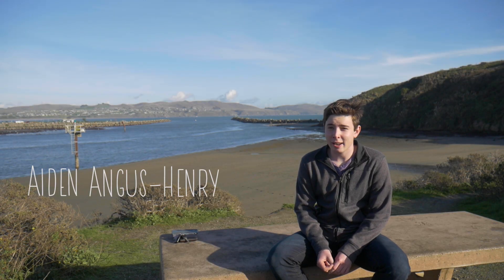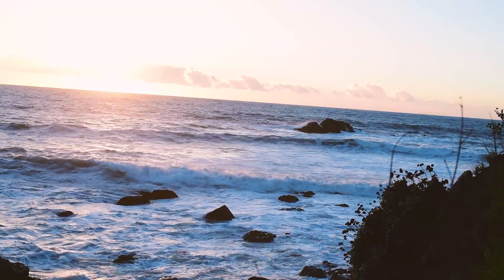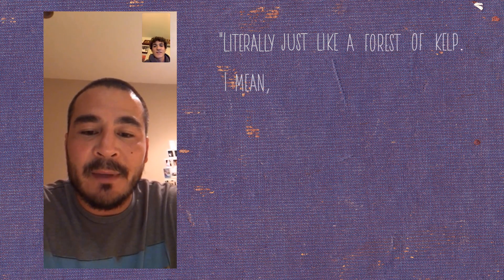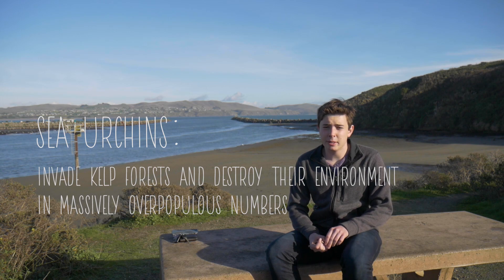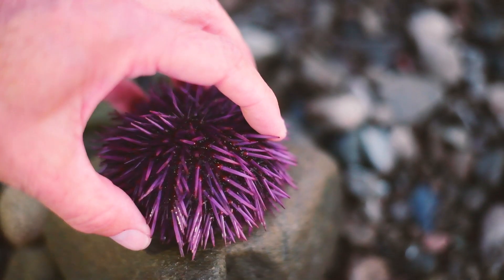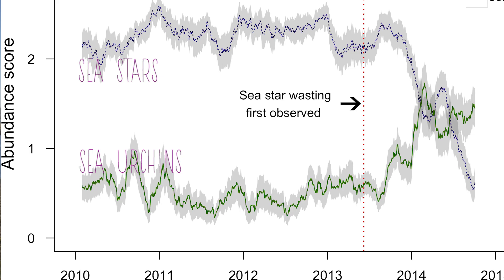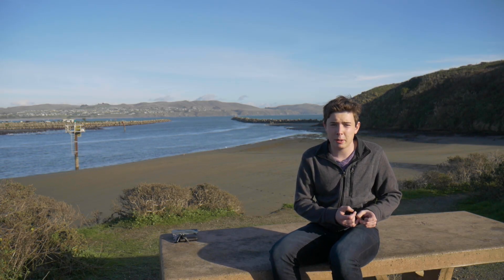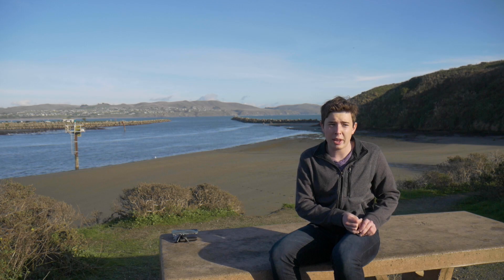Why Seagoers Hate the Color Purple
The backstory of the purple urchin/kelp problem.
 Learn more about how urchin and kelp populations have changed in the past 10 years from experts Aiden Angus and Justin Gill in this fast-paced documentary film.

Submitted to the International Ocean Film Festival Student Competition.